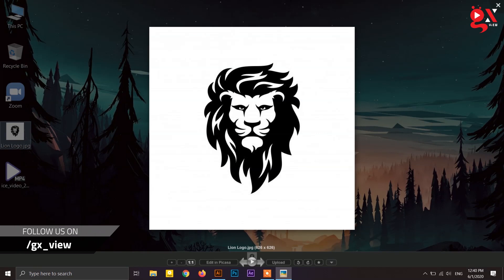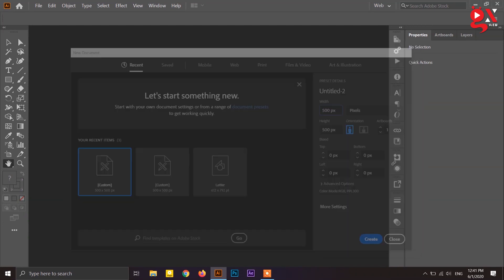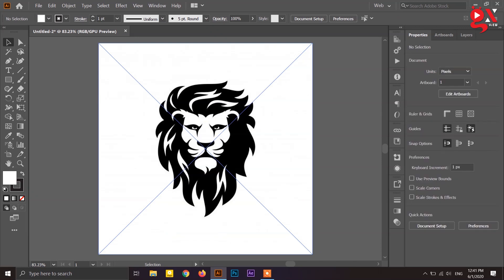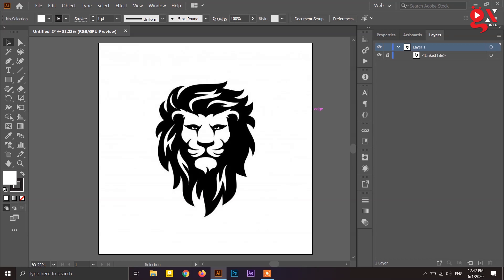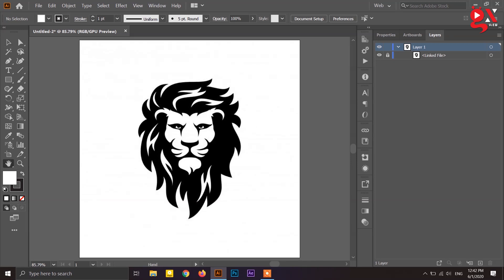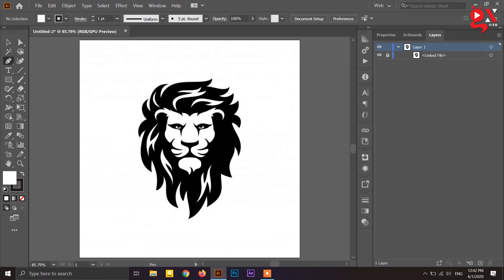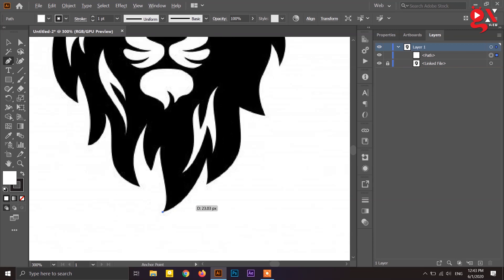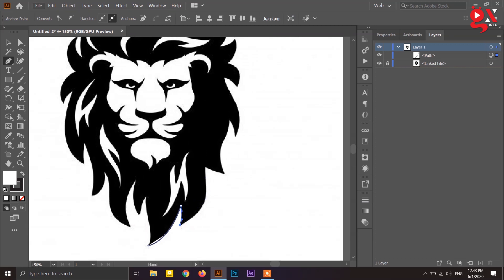Image Tracing In Adobe Illustrator || 2020 || Bangla Tutorial || Class-20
In this class, we learn how we can trace a raster image and convert it in vector.

আজকের ভিডিও তে আমরা শিখব কিভাবে আমরা একটি রাস্টার ছবিকে Adobe Illustrator এ Tracing করে Vector এ convert করতে পারি ।

আমাদের Adobe Illustrator Complete Course in Bangla প্লে-লিস্ট এ ধারাবাহিক ভাবে শুরু থেকে শেষ পর্যন্ত A to Z Adobe Illustrator এর টিউটোরিয়াল সাজানো পাবেন।

You will find all updated videos regarding Adobe Illustrator Course in Bangla 2020 in our channel Gx View.